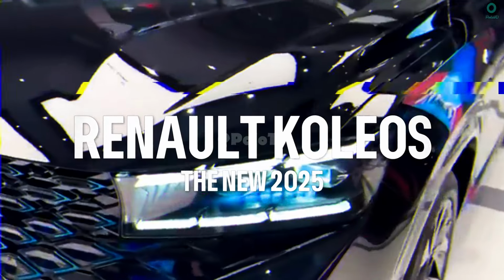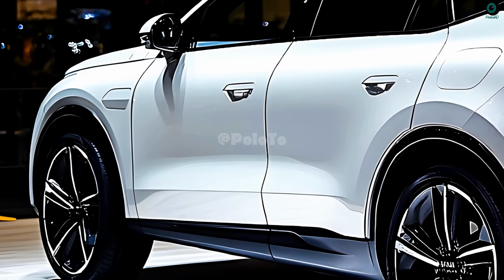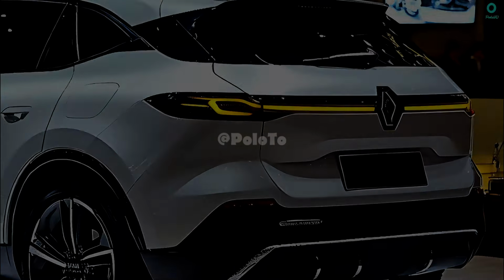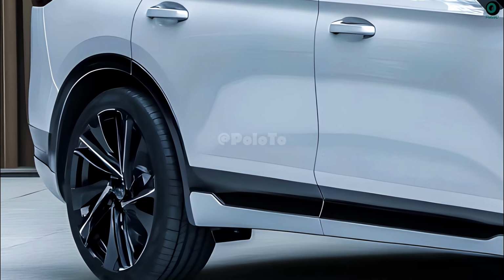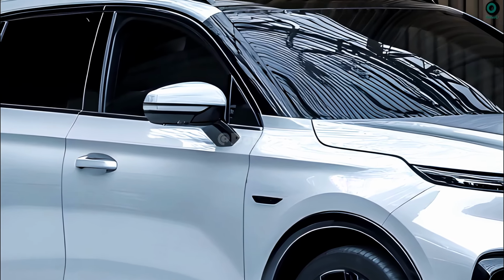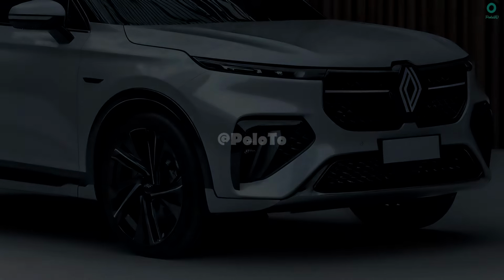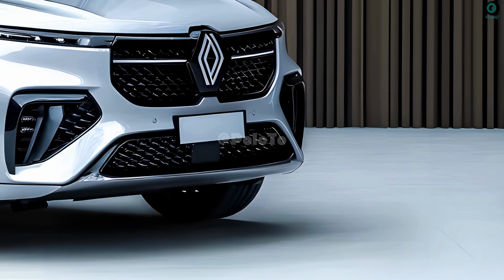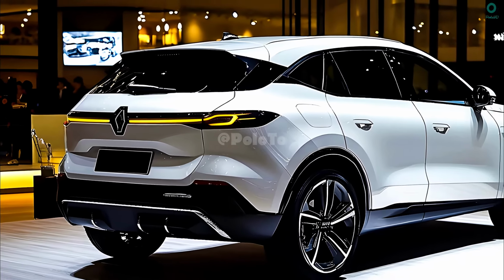2025 Renault Koleos Revealed - compete with the Hyundai Tucson and Kia Sportage?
The demands of today’s family are met by cars like the Renault Koleos. One vehicle combines powerful performance, a spacious cabin and an attractive appearance. When looking for a car that can handle both daily tasks and off-road activities, the Koleos is a popular choice. There will likely be a range of trim levels for the 2025 Renault Koleos, from the most basic to the most expensive. Compared to competitors in the same class such as the Nissan X-Trail, Hyundai Tucson and Kia Sportage, all of our vehicles will be more affordable and offer more engine choices. Modern styling, advanced technology and more fuel-efficient engine options will ensure that the 2025 Renault Koleos maintains its status as a fun and adaptable SUV. With the inclusion of new features that emphasize its modern and sleek appearance, coupled with more energetic and bold lines, the 2025 Renault Koleos is expected to maintain its luxury SUV design. The next-generation Koleos will likely adopt Renault’s more aggressive design language, which includes a larger and sharper front grille. Renault could replace them with headlights that use advanced LED Matrix technology and a sleek, brand-specific look. Improvements to the fog lights, including a more minimalist design that works more in harmony with the body lines, are also in the works. The larger fenders on the 2025 Koleos emphasize its strong and sturdy character, while the black plastic cladding on the undercarriage gives the impression of a powerful SUV, giving it a more athletic aspect. The taillights on the 2025 Koleos will have a sleeker, more contemporary design that unifies the side using either a full-width LED strip or light band. Koleos hopes this new design will convey its premium character more effectively. There will likely be a variety of engine options for the 2025 Koleos, but they will be more efficient and environmentally friendly. For versions that need a lot of torque, there are 1.3L and 1.8L turbocharged petrol engines, as well as a 2.0L diesel engine with additional power. Depending on the model and market, you can expect these engines to produce 150-190 horsepower. As the world becomes increasingly concerned with fuel efficiency and pollution reduction, the 2025 Koleos will likely be offered in a hybrid or plug-in hybrid configuration.